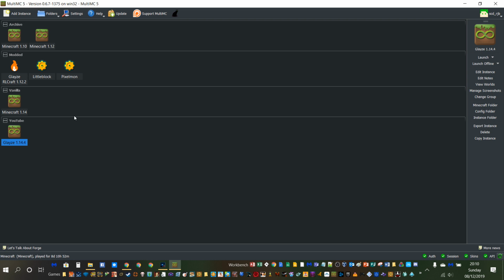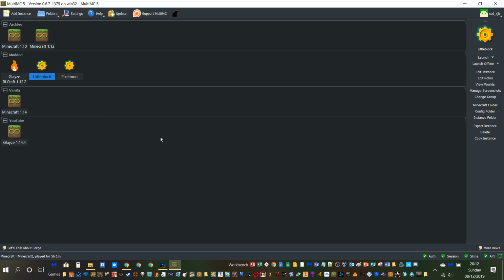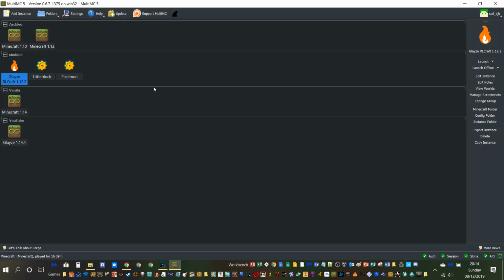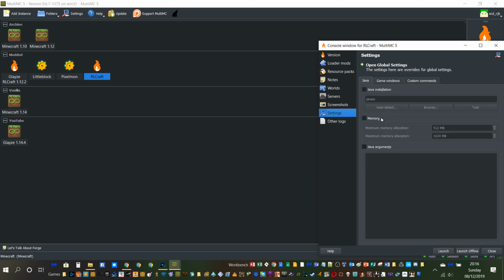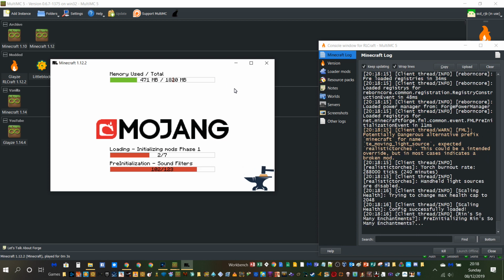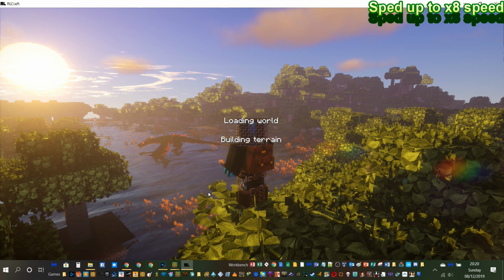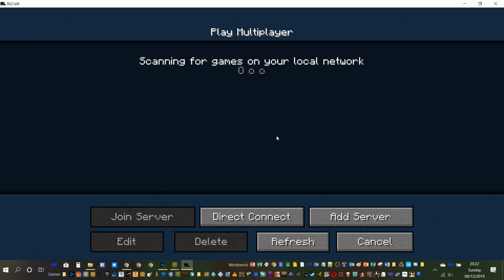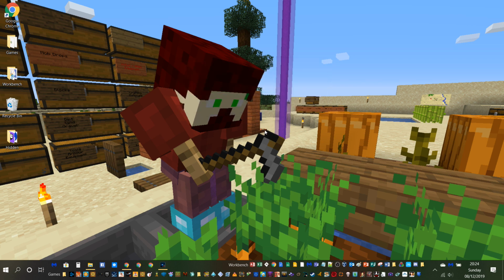How to Install Minecraft Modpacks Using MultiMC (RLCraft)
Hey, what's up guys, DelthinTheRanger here for a one-off video tutorial on how to install modpacks using MultiMC, hope you enjoy!

(this will take you directly to the CurseForge page and begin downloading the pack)

I have a Discord now! Stay up to date on my content by joining my server, and chat to me directly about episodes of series or suggest new ones to me